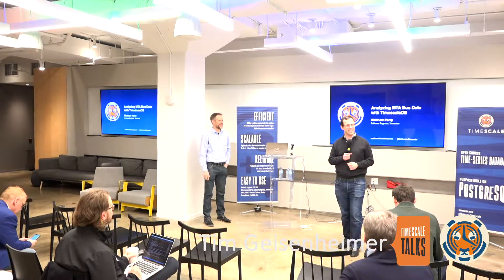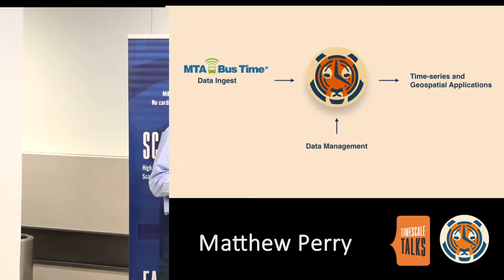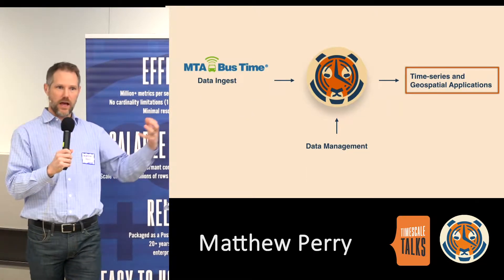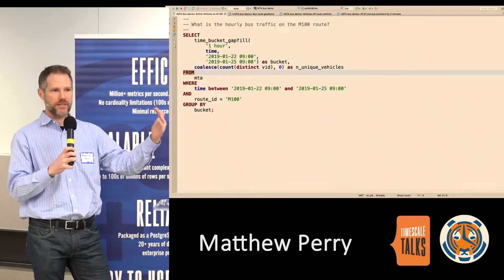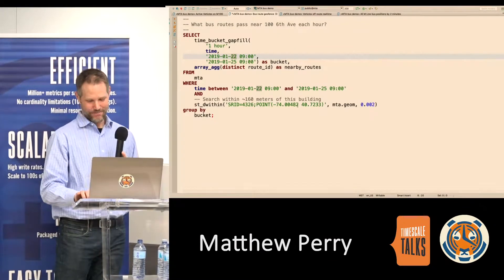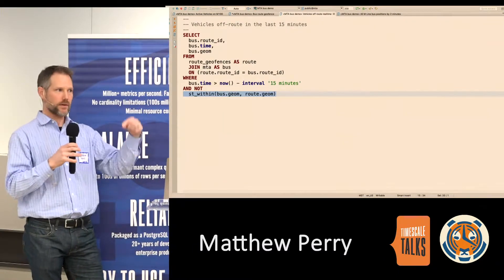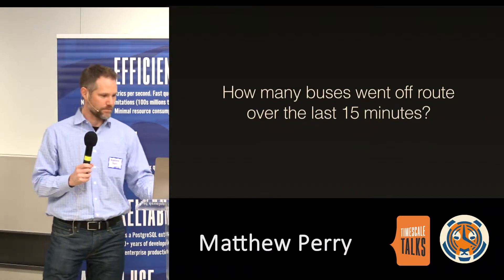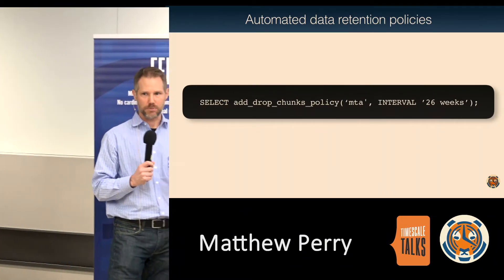Analyzing a Real-World Time-Series Dataset with the Latest TimescaleDB Features - Matthew Perry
Timescale Talks - January 31 2019

Analyzing a Real-World Time-Series Dataset with the Latest TimescaleDB Features - Matthew Perry, Software Engineer at Timescale

ABOUT TIMESCALEDB
TimescaleDB is the first time-series database specifically designed for scale, ease of use, complex queries.